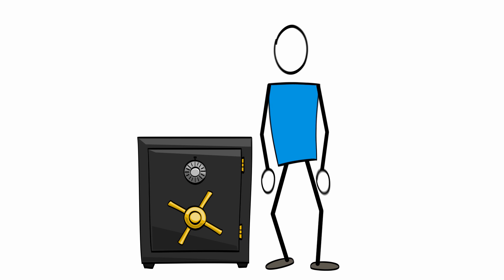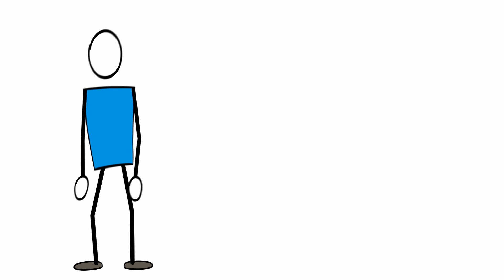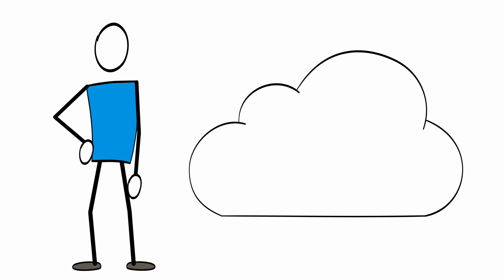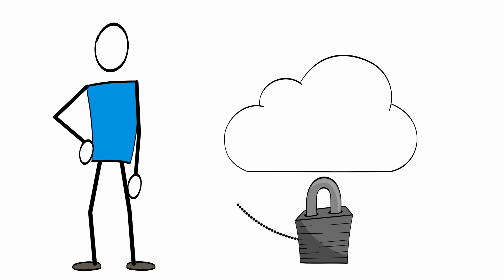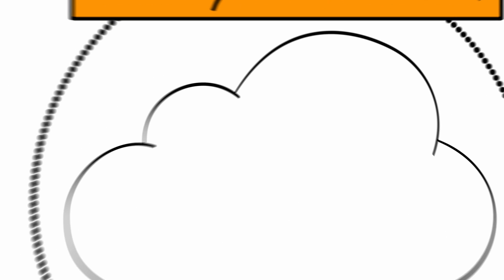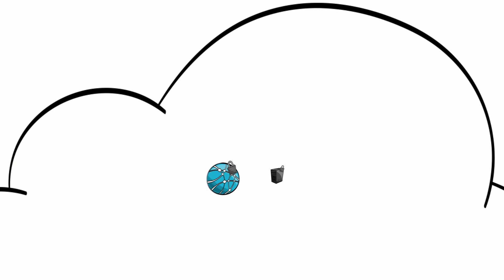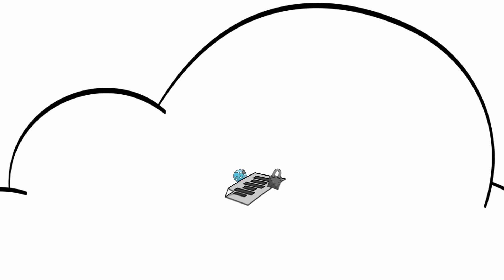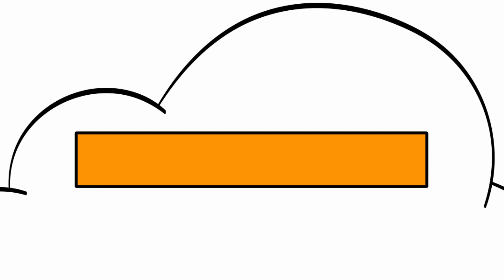AWS Compliance - The Shared Responsibility Model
While AWS manages security of the cloud, security in the cloud is the responsibility of the customer. Customers retain control of what security they choose to implement to protect their own content, platform, applications, systems and networks, no differently than they would for applications in an on-site datacenter.